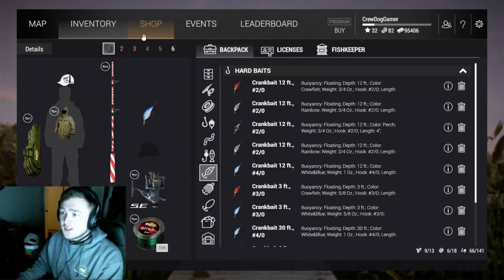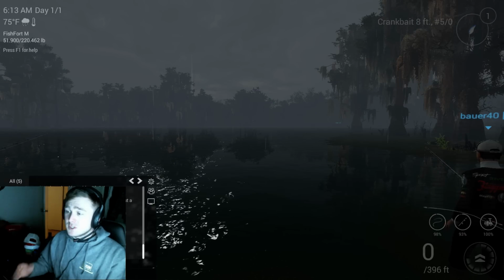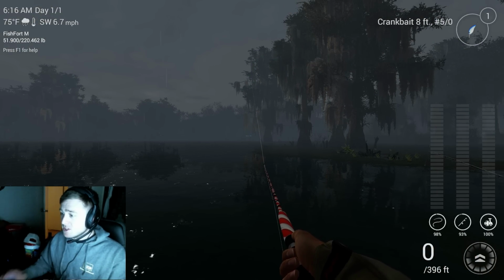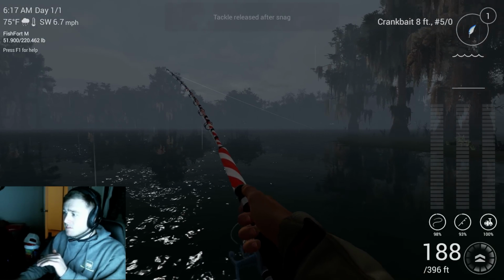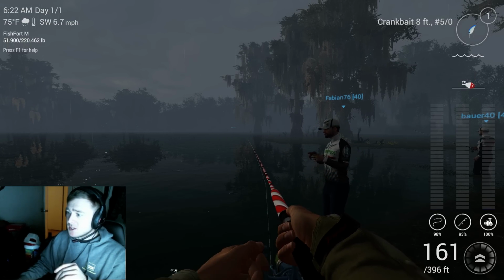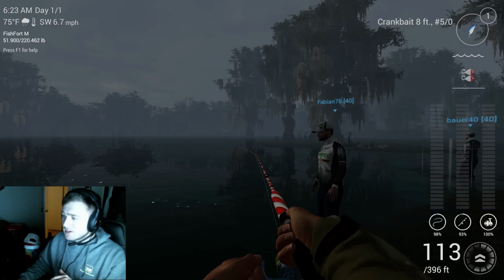How to Catch Catfish in Louisiana - Fishing Planet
A quick down and dirty guide to catching cats in Louisiana.  Gar video to come!!